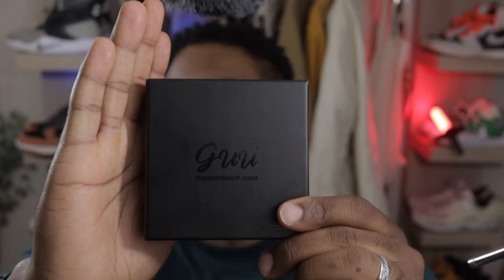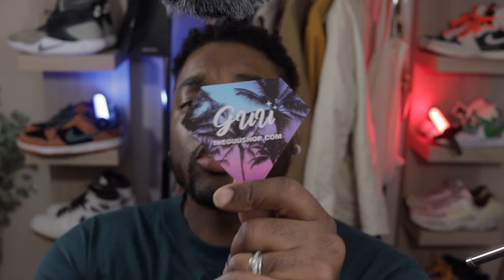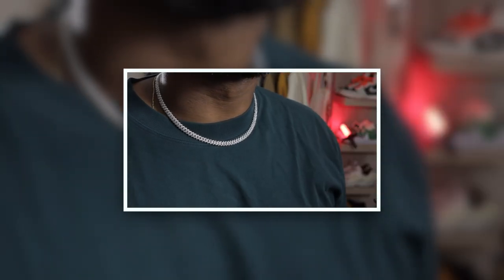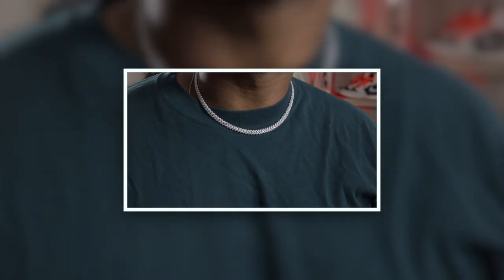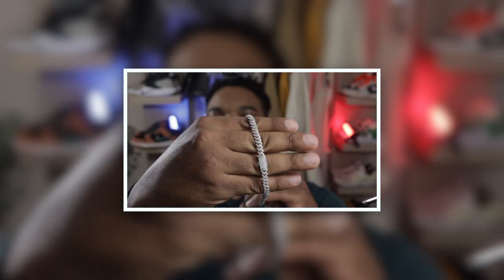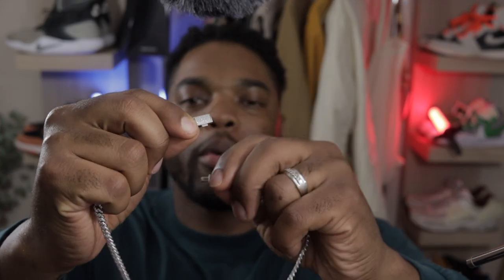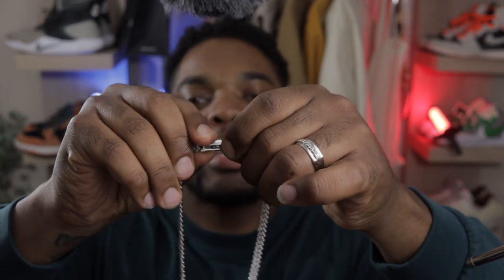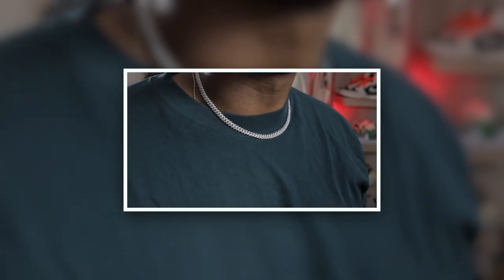Guu Shop Cuban Link Chain Review | Is It Really Worth The Buy?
The time is coming to let those chains shine! You all have been asking me to do a moissanite chain review. Today I have the 925S x VVS Moissanite 18" 6.5mm Cuban Chain.

If you've been questioning about if you should shop from Guu Shop for your jewelry, then here's the full scoop on what I think about the brand and the chain itself.

Use the link below to get a discount on your next purchase.

Offer Ends: Dec, 31st 2024